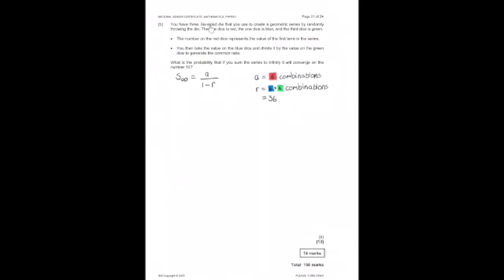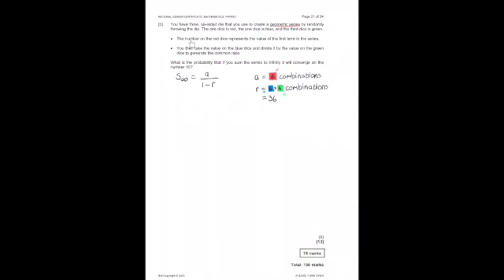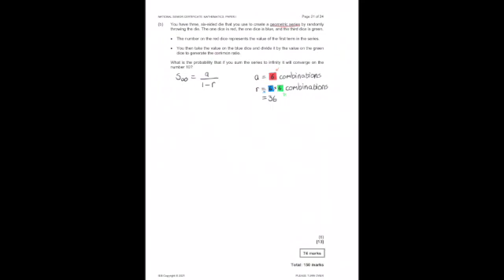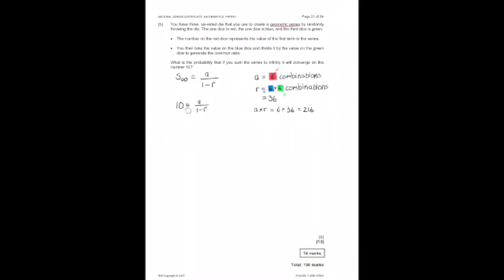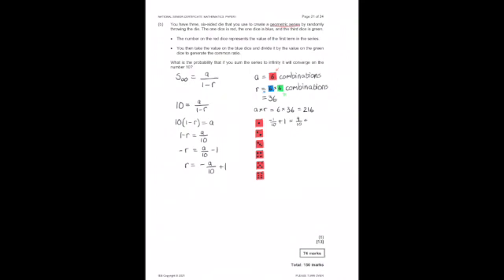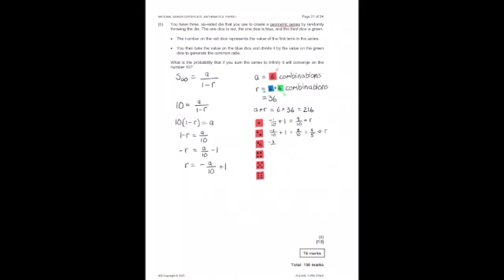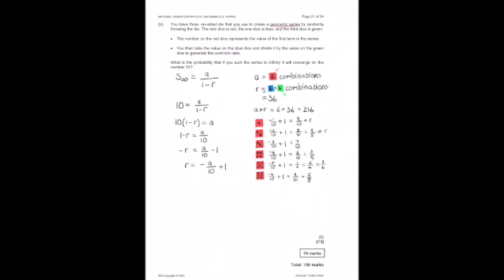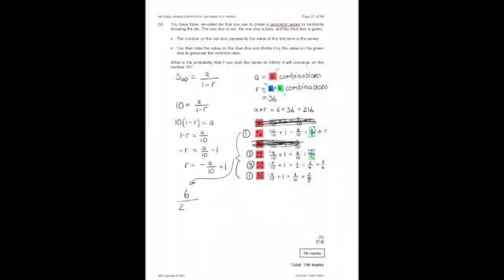IEB Nov 2021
Probability question involving sum to infinity of a geometric series.